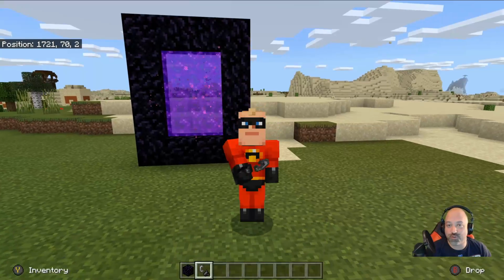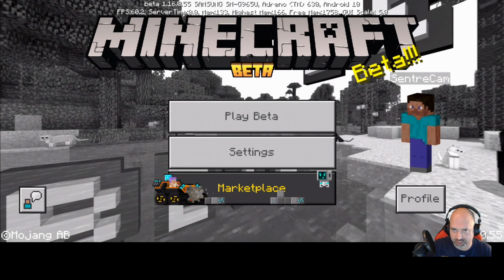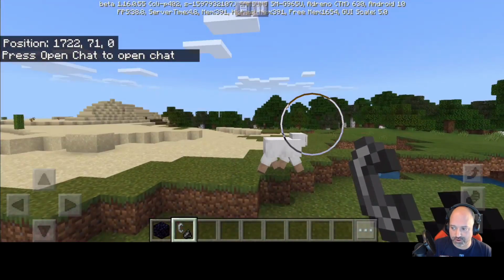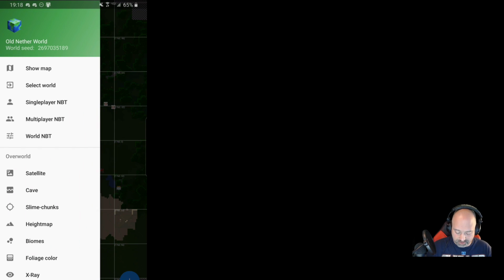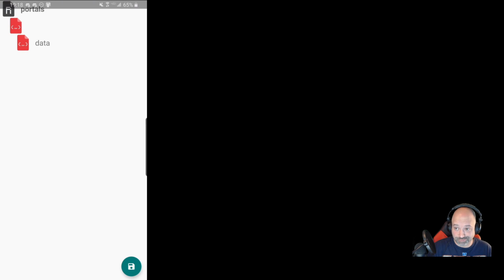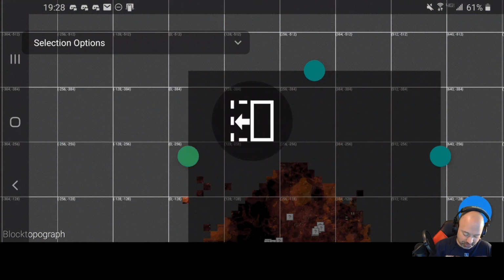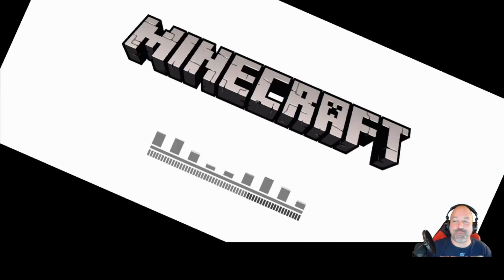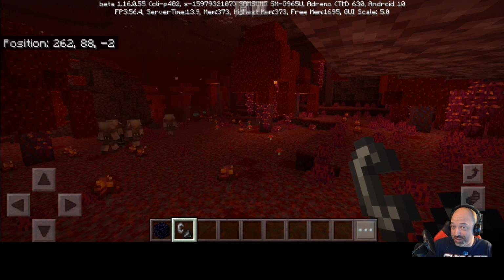How to Reset the Nether on Android!-A Step by Step Tutorial!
Wondering how to reset the nether in Bedrock Edition?  Asking the internet How to Reset the Nether on Android?

Today I will show you how to how to reset the nether in Minecraft pocket edition!  Enjoy!

Stay up to date and never miss a video by following me on Twitter